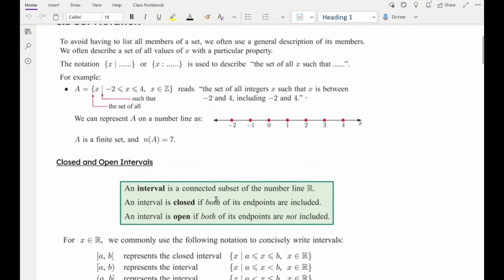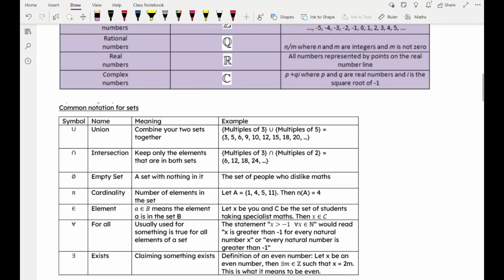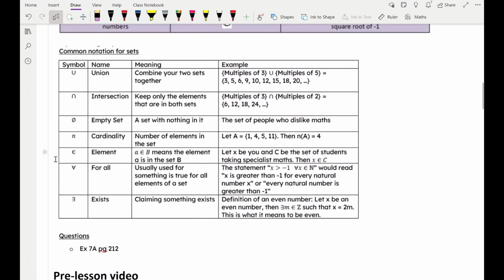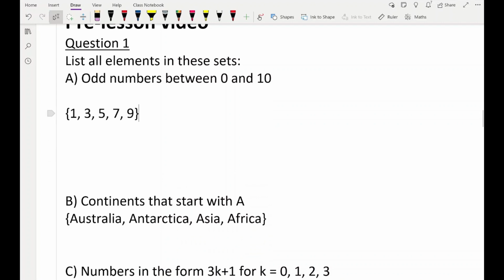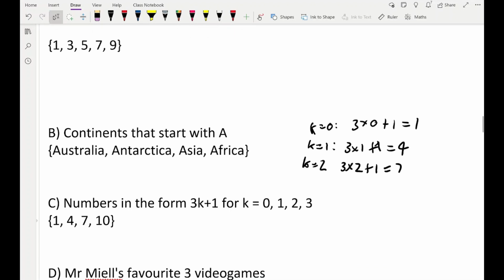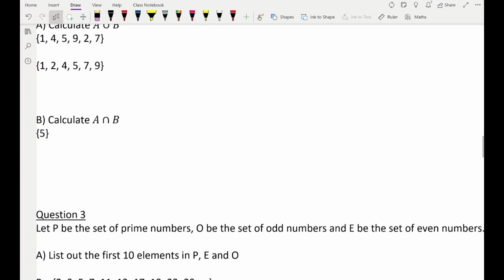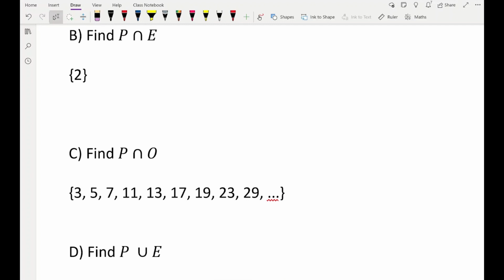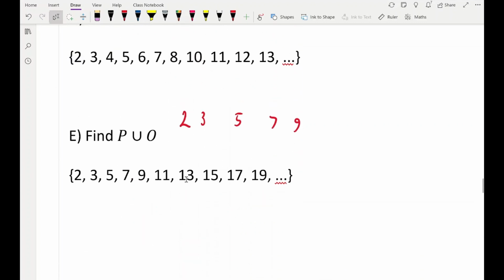11 Specialist Mathematics - 3.1 Set Notation